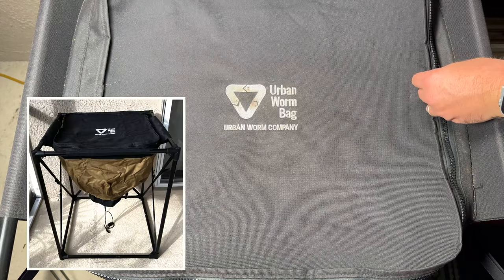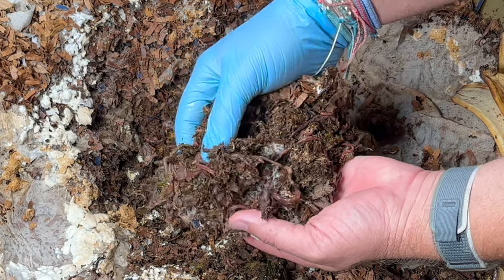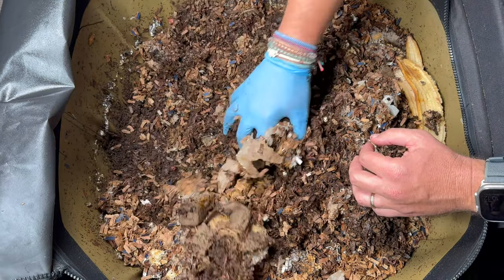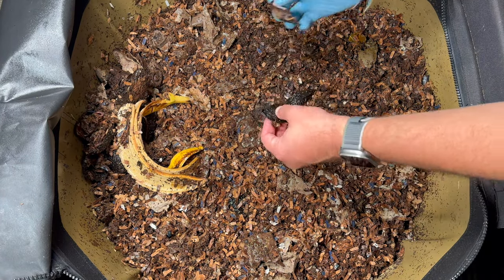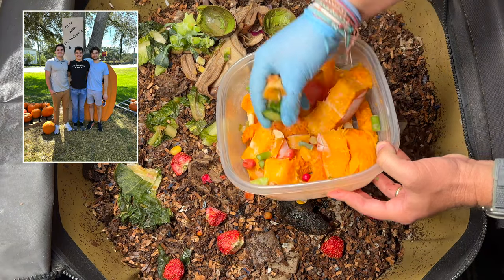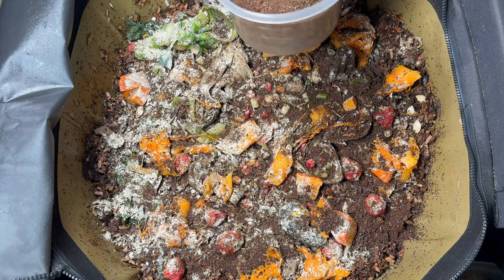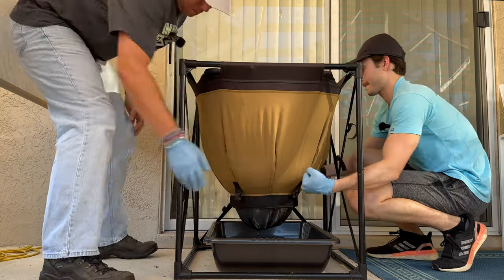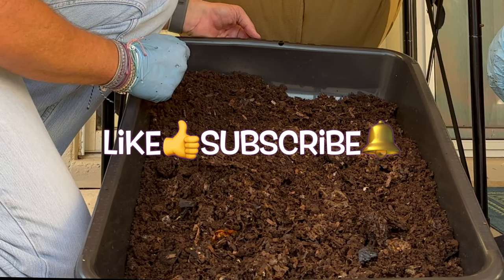Getting Bigger Harvests In My Urban Worm Bag! | Vermicompost Worm Farm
This Worm Bin is a Beast! Each harvest of worm castings & vermicompost is growing in size as these compost worms eat my food scraps, paper & cardboard turning it into natural organic fertilizer & soil amendments for my garden! Come see just how much you can pull out as my son and I harvest and recapture the worms for his new VermiHut worm tower!

In this video we explore the top surface which had a lot of mold after 3 weeks away & a big feeding that included half of a sugar baby watermelon. We also find some great mycelium growing through the bedding as we explore the tow few inches and show how much the red wiggler and blue compost worms have consumed over time!

Worm Bins I use:
20 Gallon Fabric Grow Pots
3 gallon Rubbermaid Roughneck tote

Equipment I use:
12 Sheet Cross Cut Micro Shredder (I use it to shred cardboard)

Other useful equipment for worm farming:
5 stackable sifter with different sized mesh

4 Ocean bracelets I wear

00:00 | Intro & recap
00:34 | There’s a fungus among us!
01:05 | Digging in & worm close ups
01:50 | Avocondo & other worm bin treasures
03:05 | Aerating the worm bin
03:40 | Misting with water & last feeding recap
04:18 | New feeding prior to harvesting
04:40 | Cranberries from our trip added
05:00 | 1st of many pumpkin parts feeding
05:40 | Adding amendments
06:32 | Burying the food scraps
07:26 | Biggest harvest yet!
08:24 Harvest results!
08:50 Bloopers!